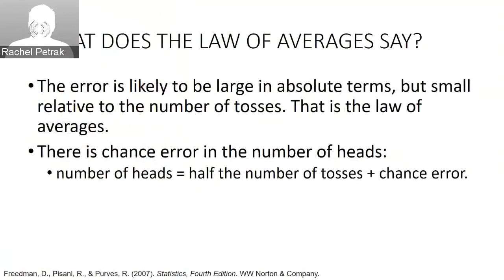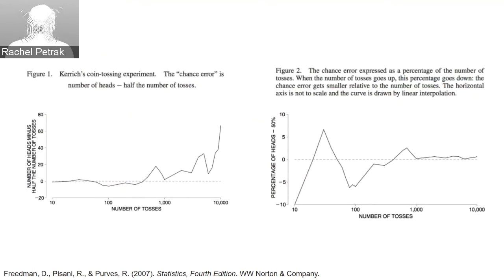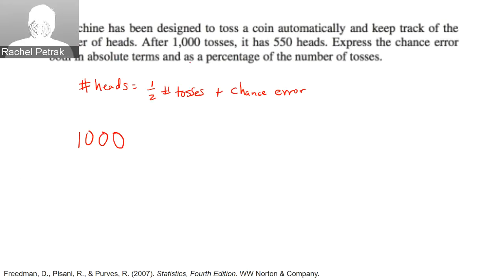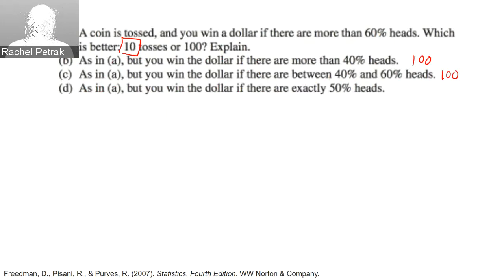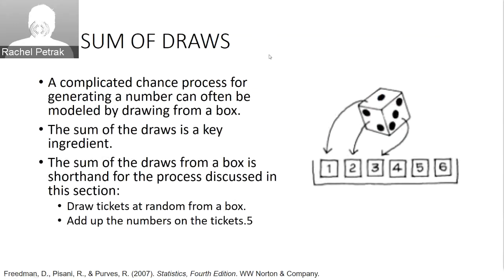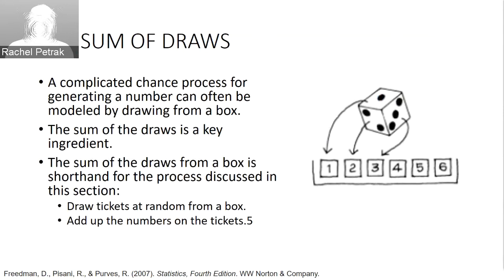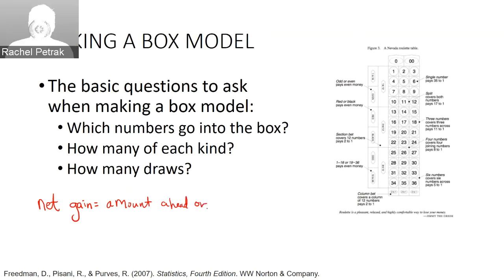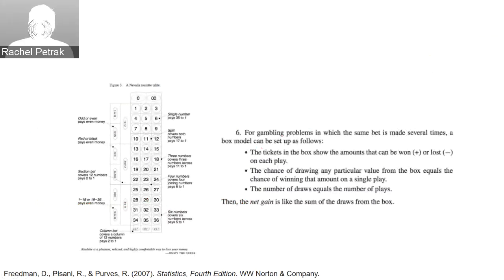Stats Lecture Chapter 16 The Law of Averages